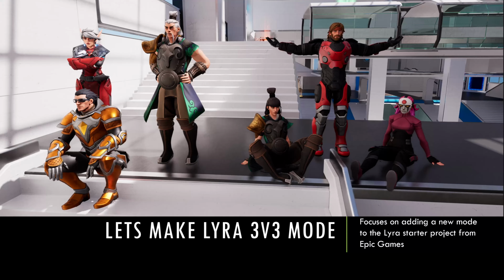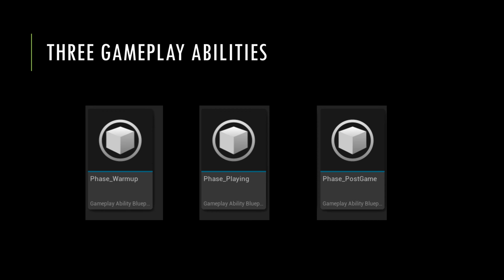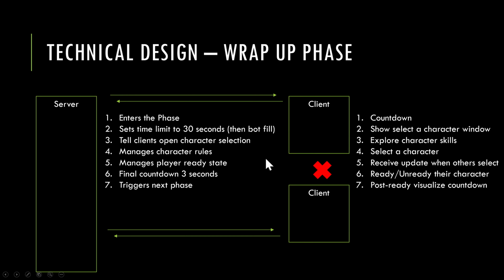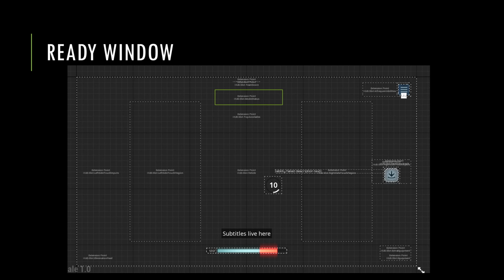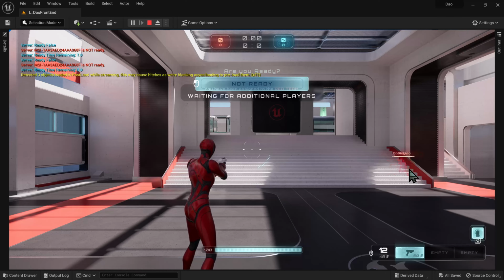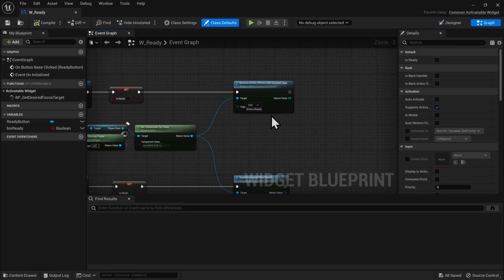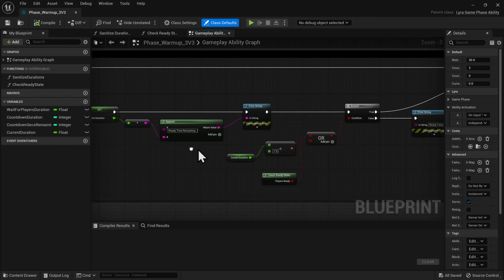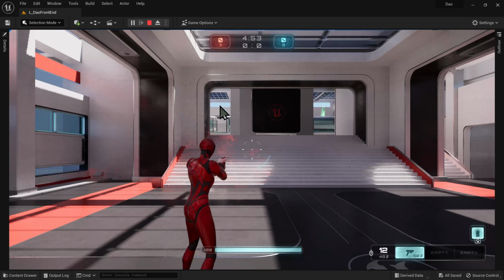Lets Make 3V3 Mode - Lyra Phase Subsystem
In this video we will cover the lyra phase subsystem in context of creating the character selection and player ready interface.